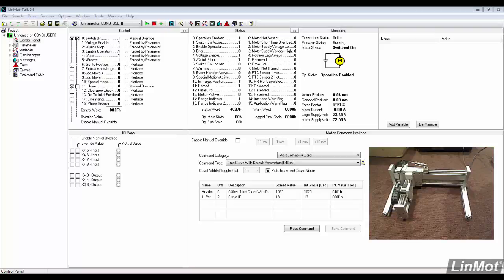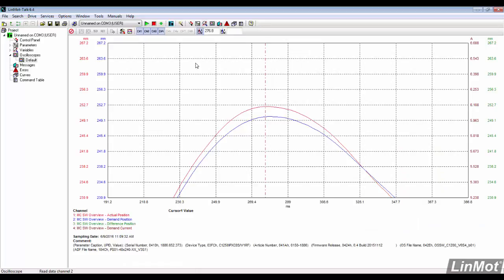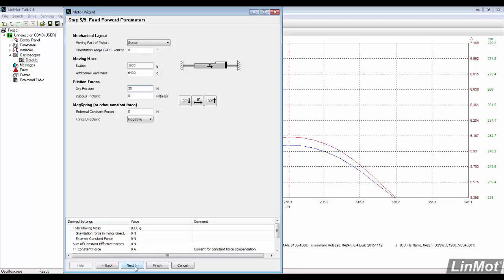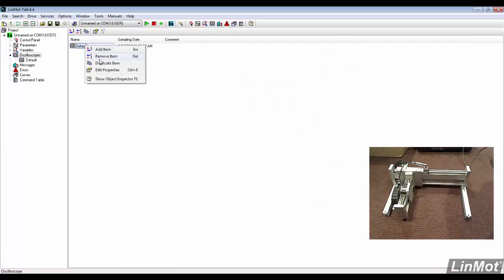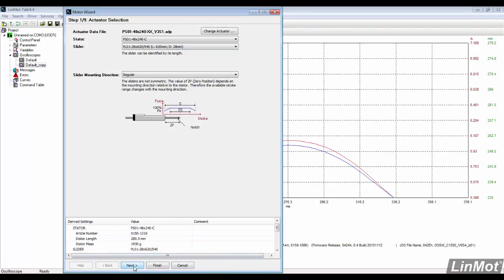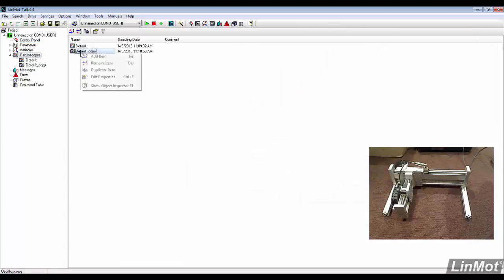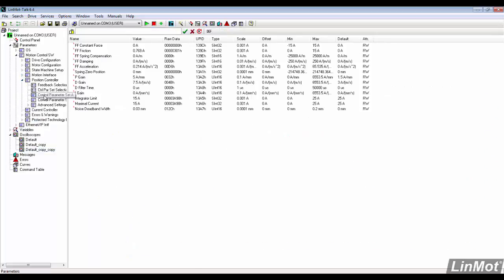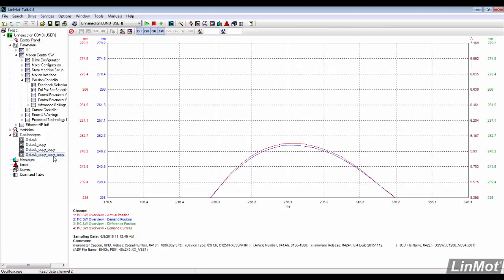LinMot Talk Configuration - Basic PID Tuning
This video covers the basic PID tuning process and where the parameters can be found